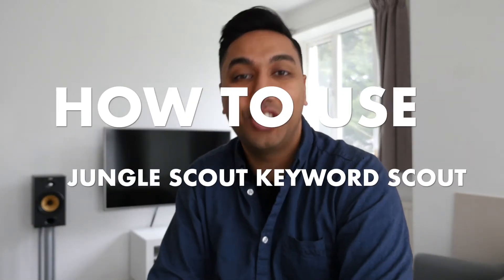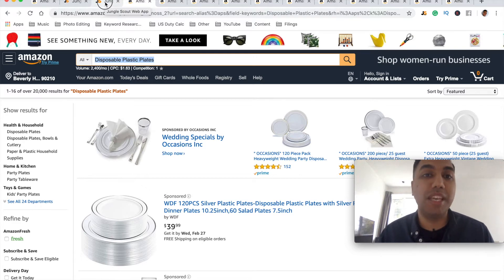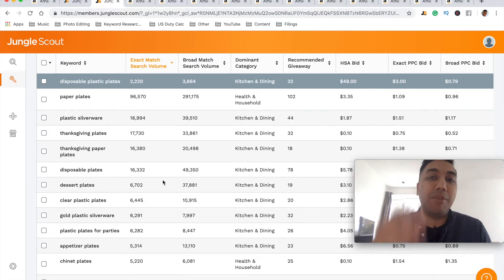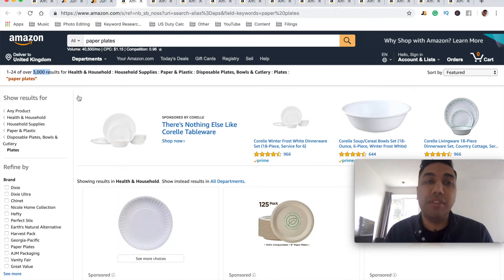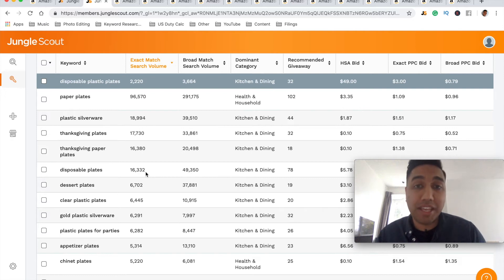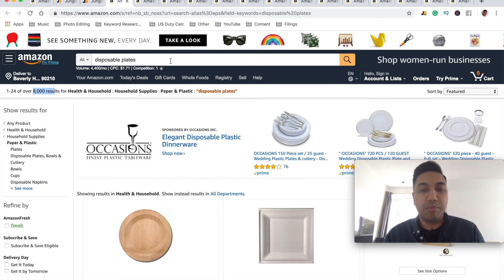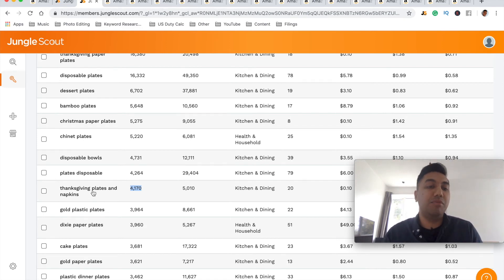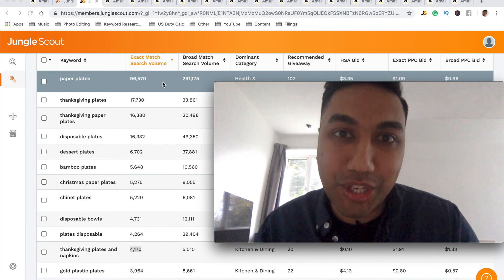How To Use Jungle Scout Keyword Scout For Beginners On Amazon FBA | Discount Code 2019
This video will show beginners how to use Jungle Scout Keyword Scout on Amazon FBA. You will also find Jungle Scout discounts below. Use this video to find profitable products with Jungle Scout Keyword Scout to ensure the products your want to sell will RANK NO. 1 on Amazon FBA. Watch all 3 parts to this series and get the knowledge you need to start selling.

(Expires Soon!)

★ FREE EBOOK
"THE AMAZON FBA 5 RULES TO FIND A PROFITABLE PRODUCT TO SELL"

Vik JC